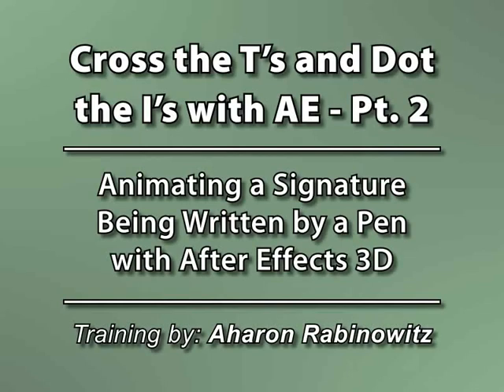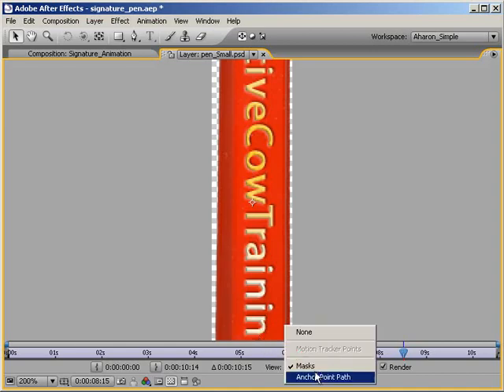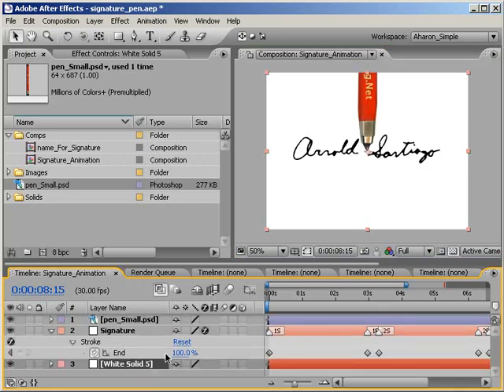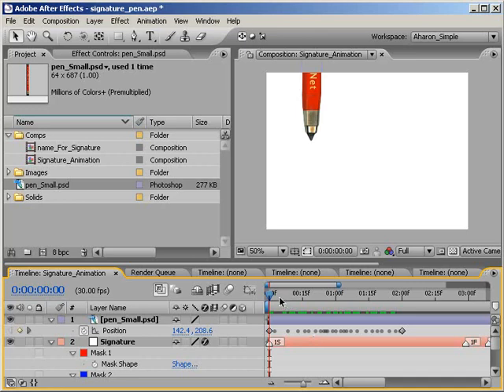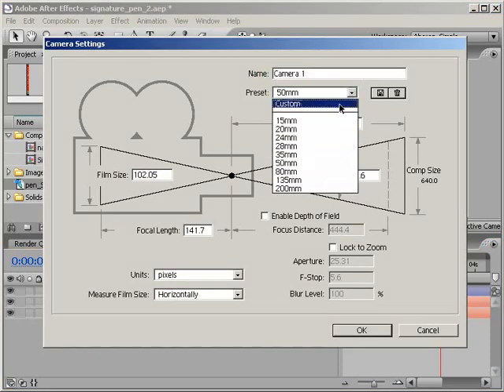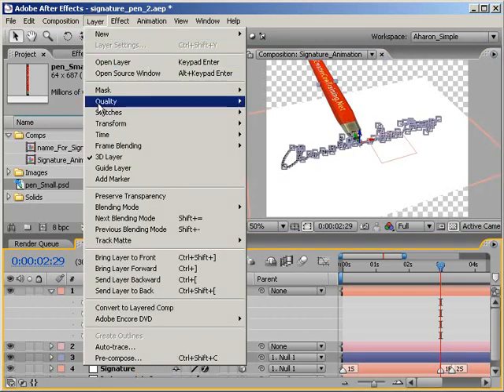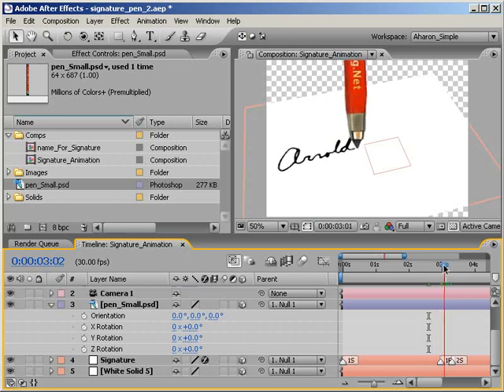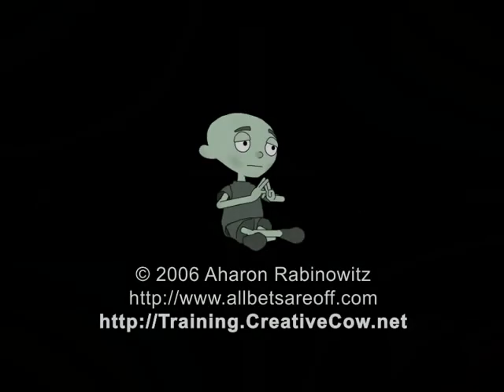Animating a Signature - Part 2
In this tutorial, Creative Cow Leader Aharon Rabinowitz revisits his earlier tutorial on animating a signature and shows you how to add a pen writing the signature in After Effects 3D.